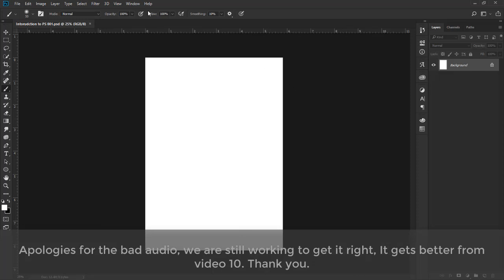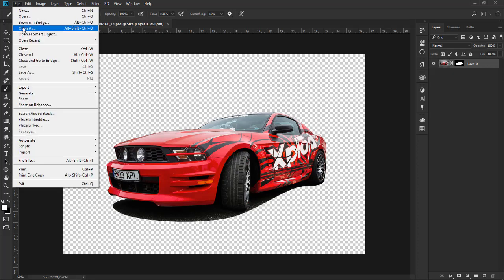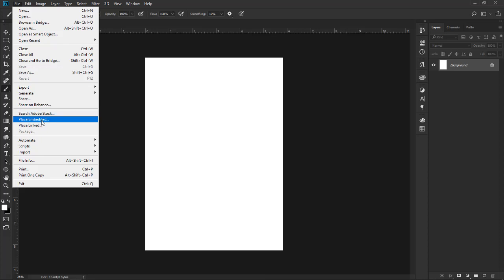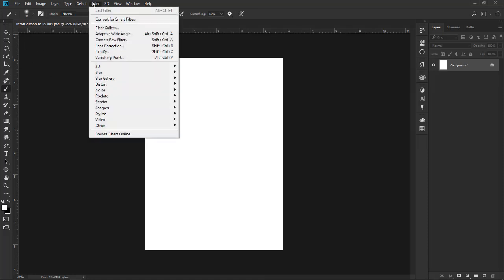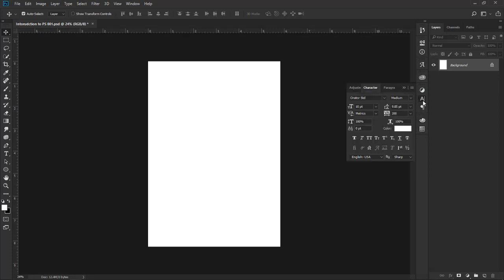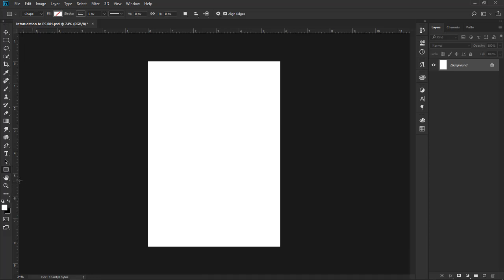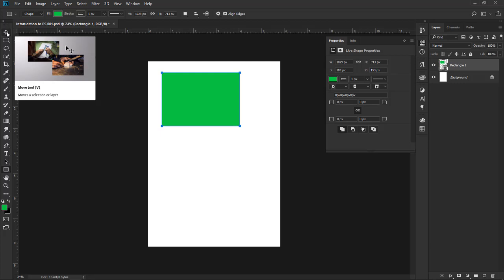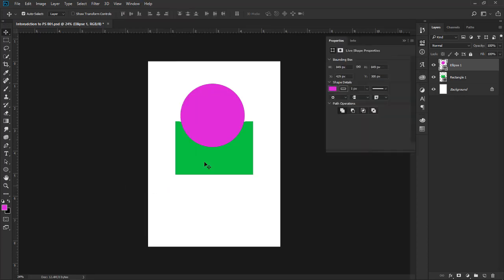Introduction to PS 003 Interface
In this video we look at the photoshop interface